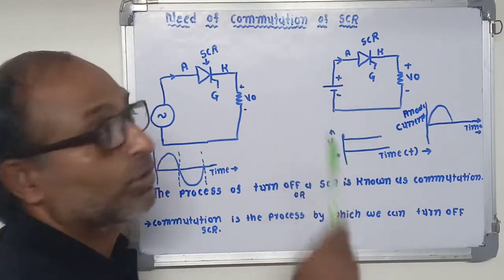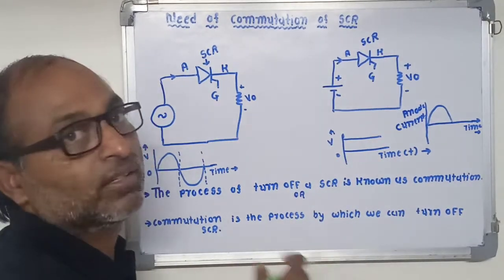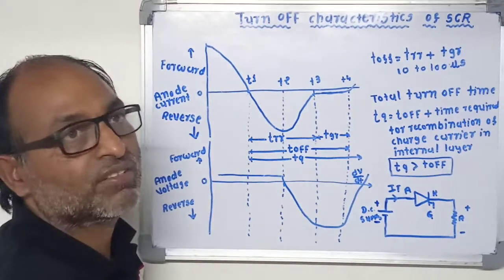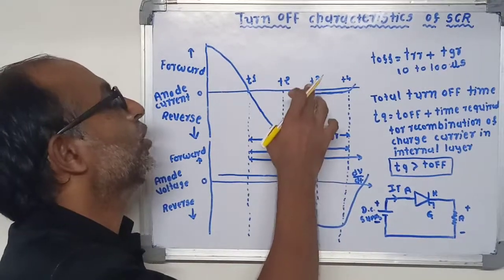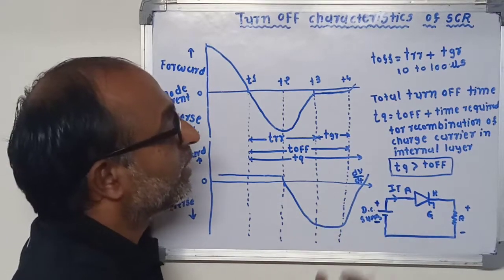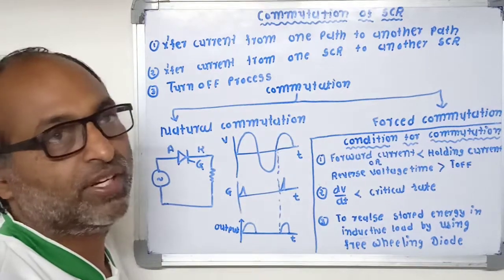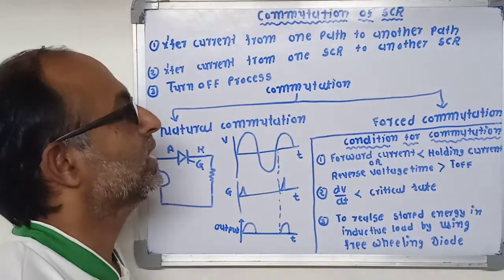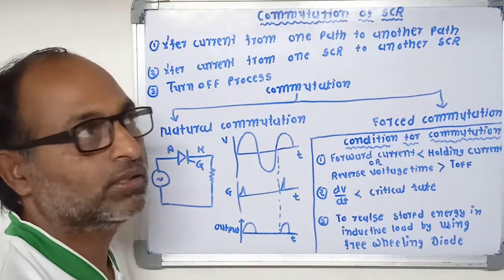English Need of commutation,Turnoff characterstics of scr,commutation of scr